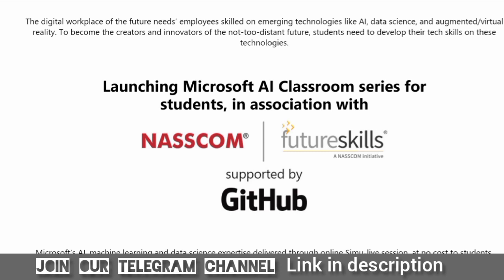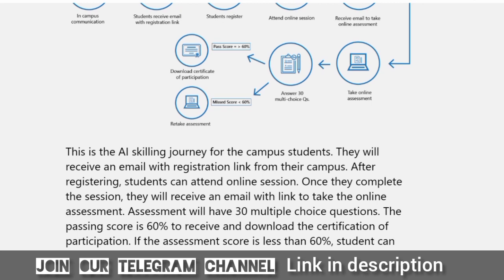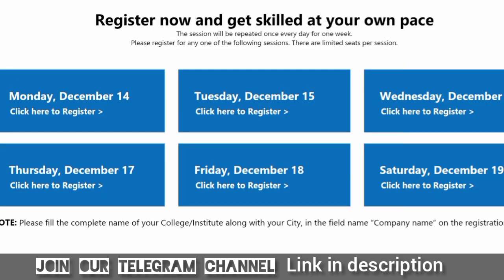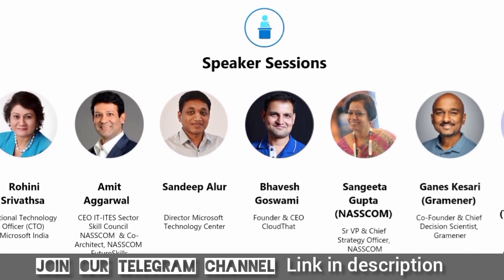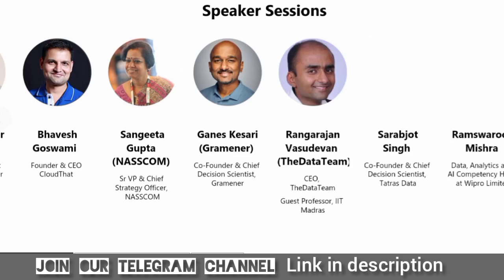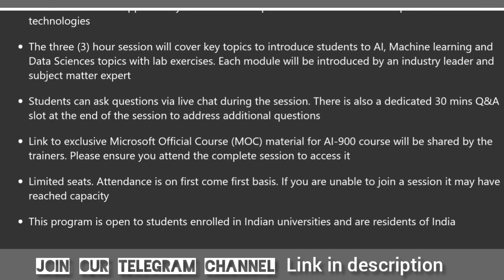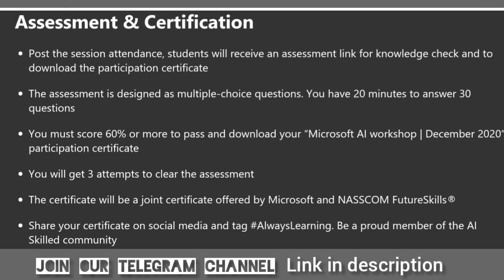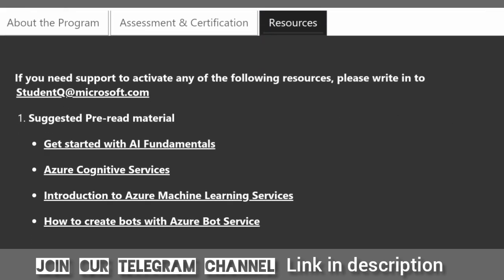Microsoft Free Certification | Microsoft AI Classroom Series | Machine Learning & Data Science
Launching Microsoft AI Classroom series for students.
The digital workplace of the future needs’ employees skilled on emerging technologies like AI, data science, and augmented/virtual reality. To become the creators and innovators of the not-too-distant future, students need to develop their tech skills on these technologies.
This is the AI skilling journey for the campus students. They will receive an email with registration link from their campus. After registering, students can attend online session. Once they complete the session, they will receive an email with link to take the online assessment. Assessment will have 30 multiple choice questions. The passing score is 60% to receive and download the certification of participation. If the assessment score is less than 60%, student can reattempt the assessment